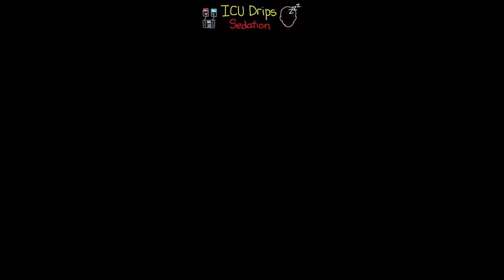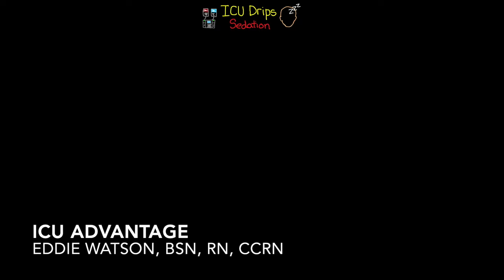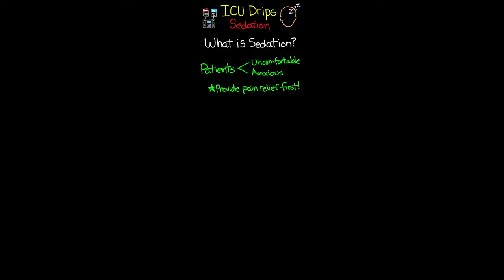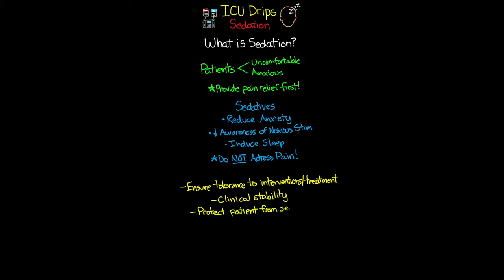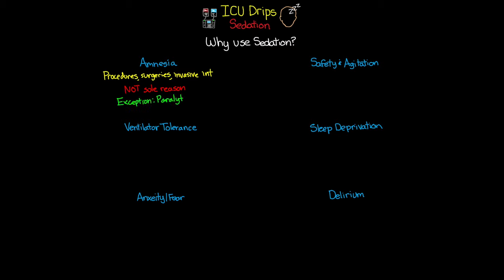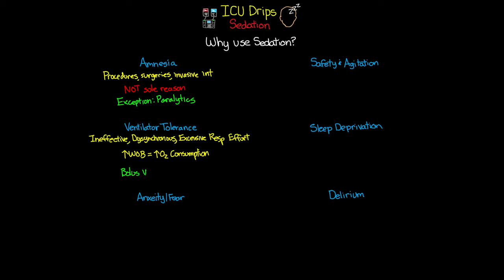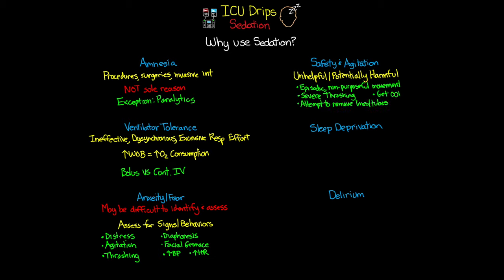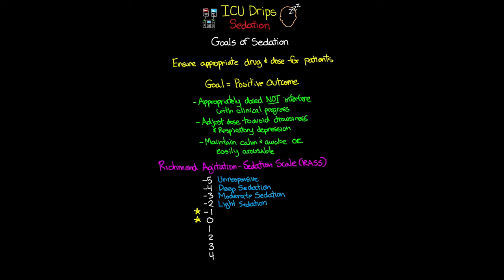Sedation in ICU Patients (Part 1) - ICU Drips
For the next lesson we start our discussion of sedation in ICU patients and ICU sedation medications.  Sedation is something that is used frequently in critical care and it has many potential uses and benefits, but some associated risks.

We start the lesson of talking about what sedation is and what it can do for our patients. From there we move on to talk about the many different reasons that we would use sedation in the ICU and break down each of those reasons and explain a little bit more about each one.  Finally we finish this lesson up talking about our monitoring of patients on sedation, specifically talking about the Richmond Agitation Sedation Scale (RASS).

Hopefully after watching this lesson you will have a good foundation of understanding about ICU sedation and the purpose of its use as well as the potential benefits that can come from it.  In the next lesson we will begin talking about the many various forms of sedation medication.

3M Littmann Master Cardiology Stethoscope